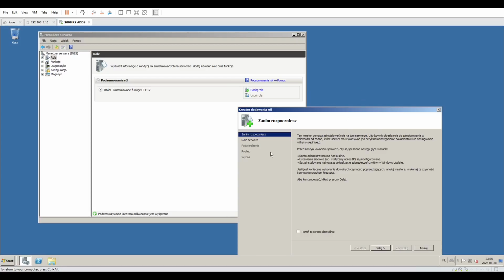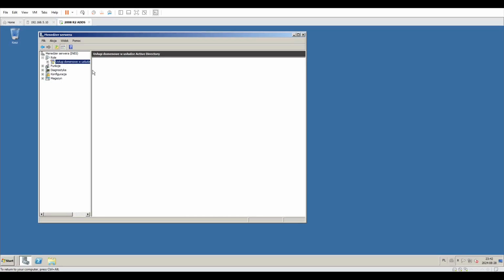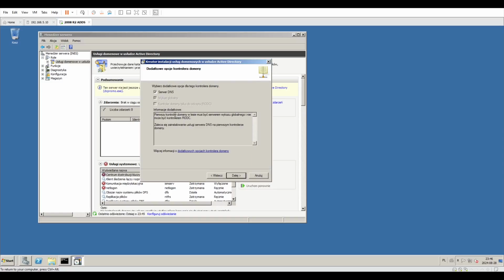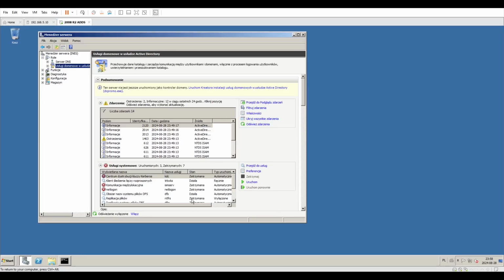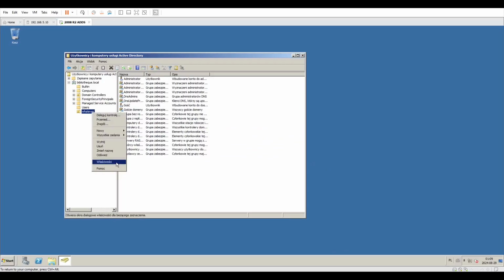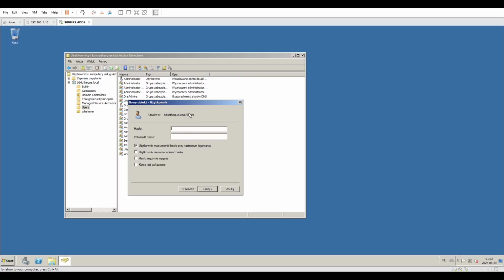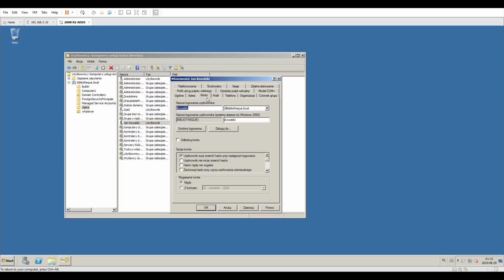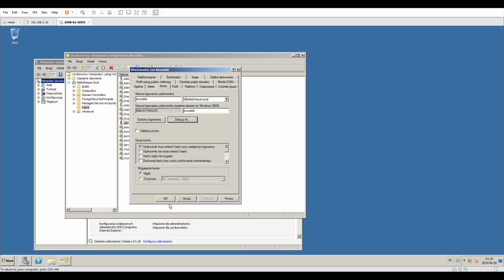Active Directory Domain Services late-night install and basic user management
midnight is probably the worst time of day to record a video about IT